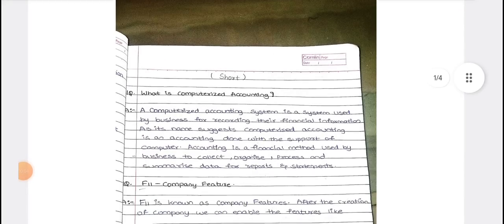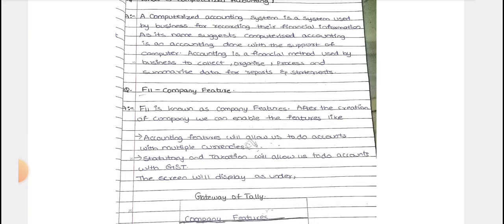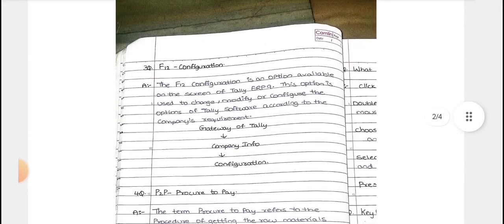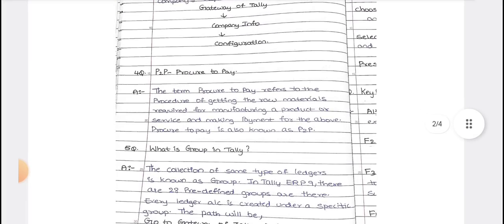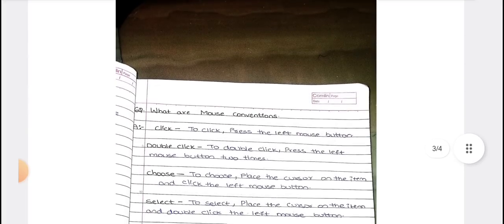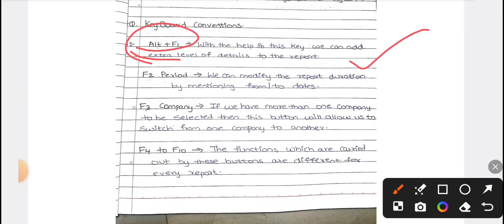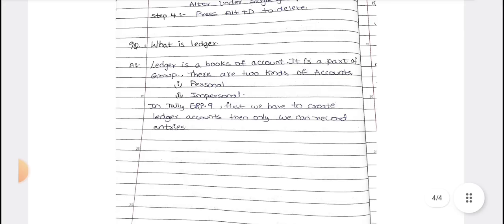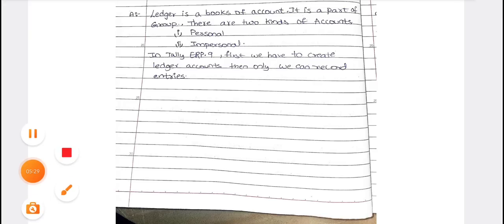UNIT : 1 || COMPUTERIZED ACCOUNTING || TALLY || EXPLAINATION VIDEO || SEM 5 O.U ||‎@shivanipallela